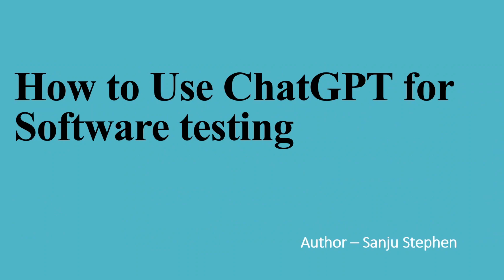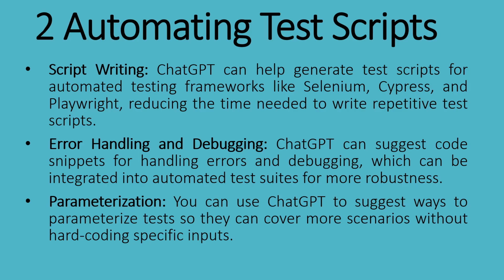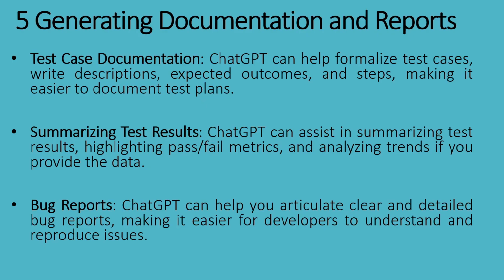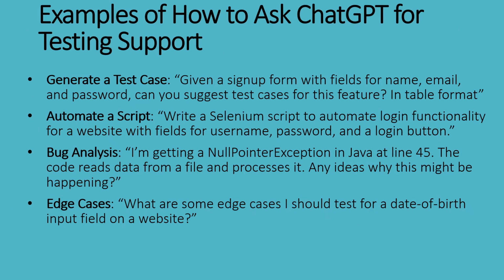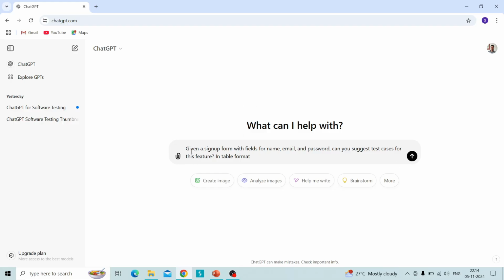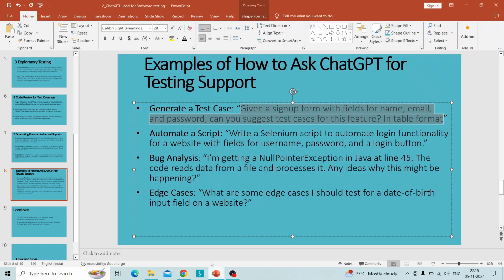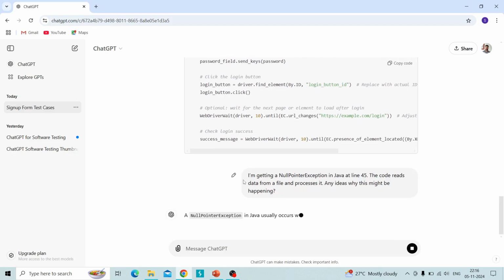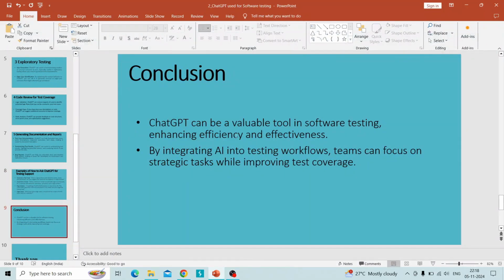How to Use ChatGPT for Smarter Software Testing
🚀 Learn how to supercharge your software testing process using ChatGPT! In this video, we’ll dive into practical ways to use ChatGPT to make your testing more efficient and effective, from generating test cases to automating bug tracking. Whether you're a QA engineer, software tester, or developer, discover how AI can transform your workflow and improve your testing outcomes.

📌 In this video, you’ll learn:
How ChatGPT can assist in creating and organizing test cases.
Using ChatGPT to automate repetitive testing tasks.
Techniques for faster bug identification and tracking.
Tips for enhancing your QA workflow with AI support.

👉 Watch until the end for bonus tips on integrating ChatGPT with other testing tools!

🌟 Don’t forget to:
👍 Like the video if you found it helpful! 📲 Comment your favorite ChatGPT testing tip or how you plan to use AI in your workflow!